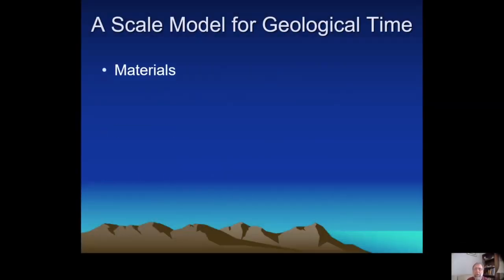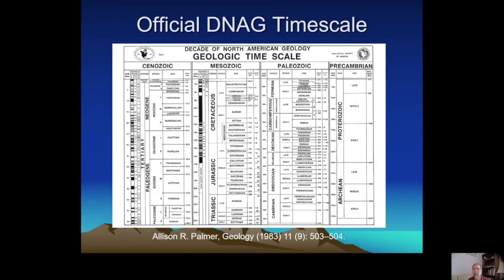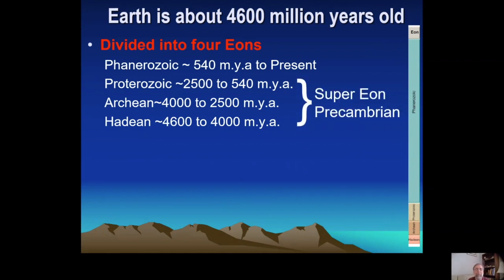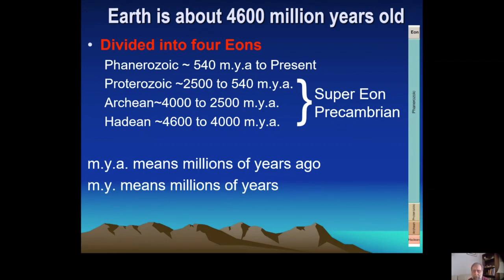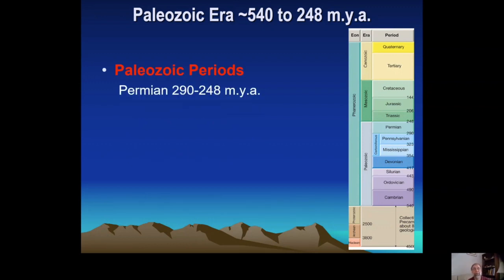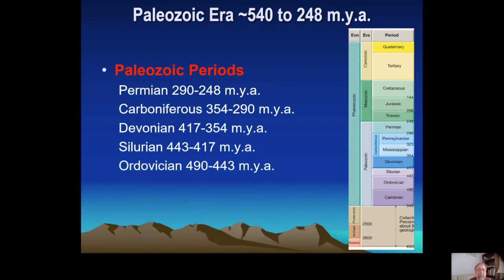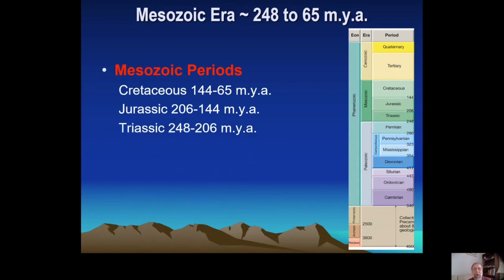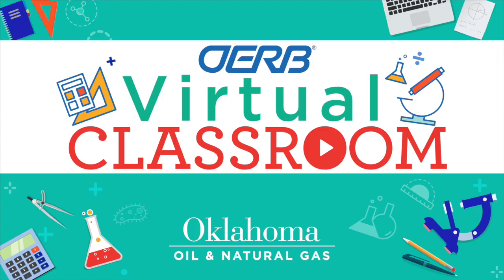Geological Time Scale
Instructor: Dr. Michael T. Lewchuk
Grade levels: 6th - 12th
Subject:   Earth & Physical Science; Middle School Math